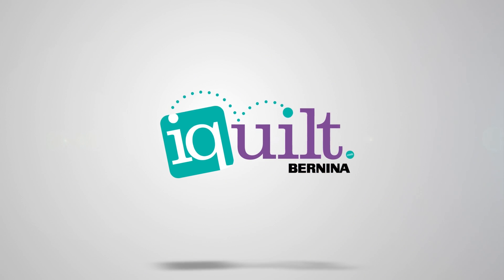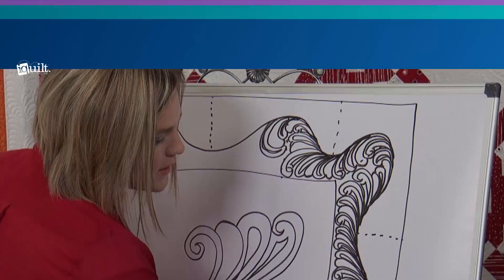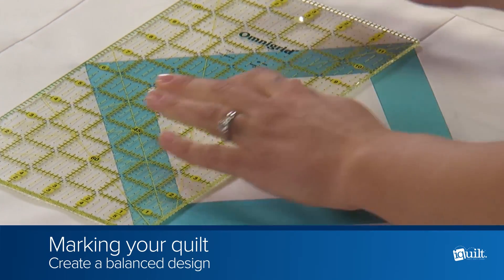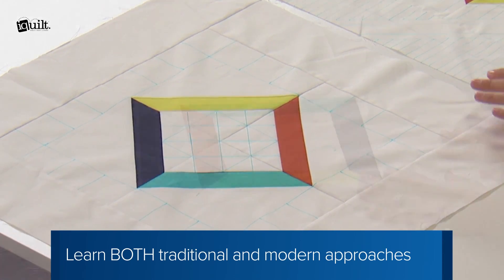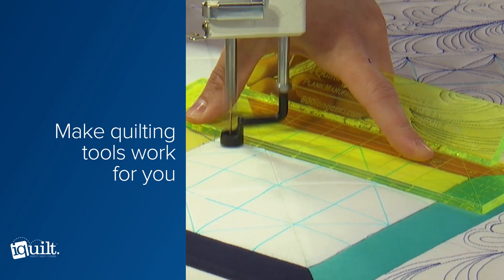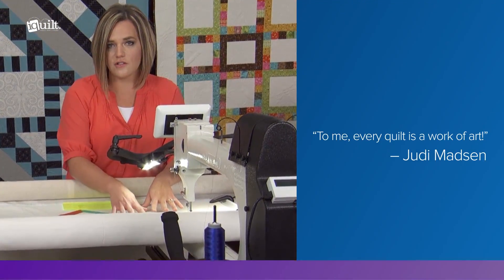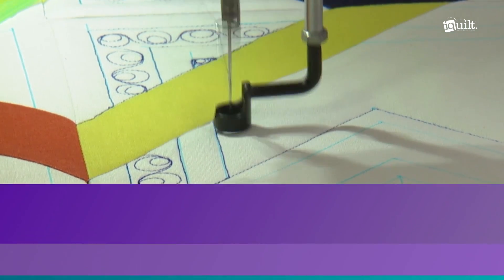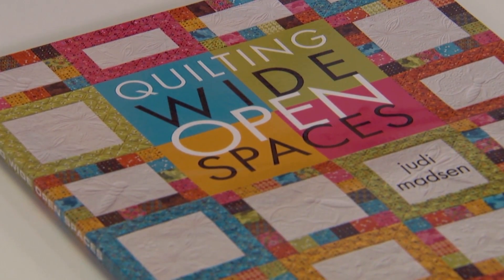Judi Madsen - Quilting Makes a Difference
When people see Judi’s quilting, they often ask, “How does she do that?”  Find out from Judi in this informative class as she walks you through both traditional and modern free-motion quilting.

One downloadable quilt design gets quilted in two different approaches in this amazing class by Judi Madsen. The traditional approach includes feathers that are full of flow and design. The modern approach utilizes straight-line designs filled with fabulous details. Drawing the design is the first step, then marking the quilt so it is ready for free-motion quilting. Judi demonstrates exactly where and how to begin, walking through each step of the quilting.  Learn how to make not-so-ordinary feathers, loops, double loops, a circle in a circle, swirls, pebbles, and other fills to enhance your quilts. Create one traditionally-quilted piece and one with a distinctively modern edge, all in one class!